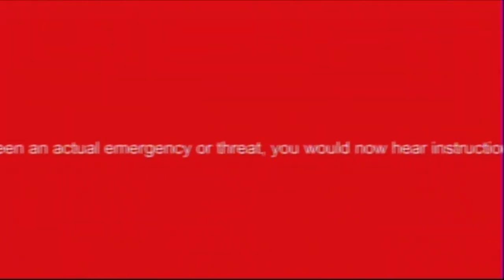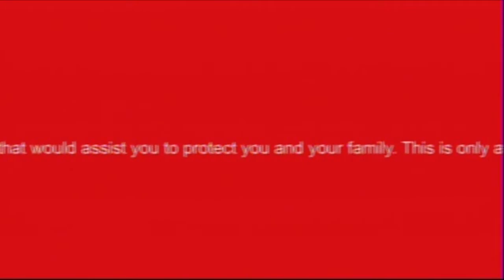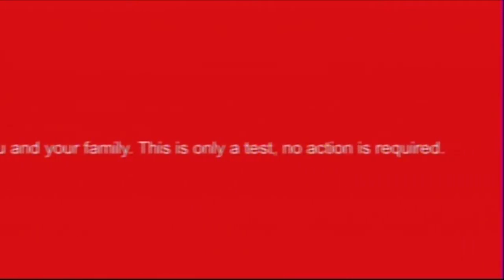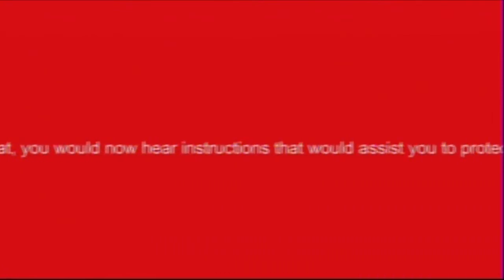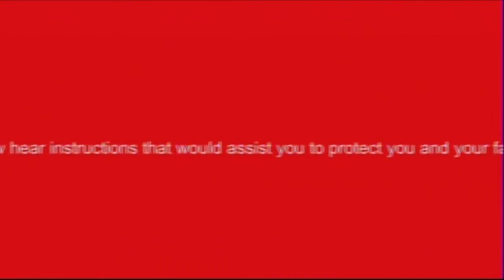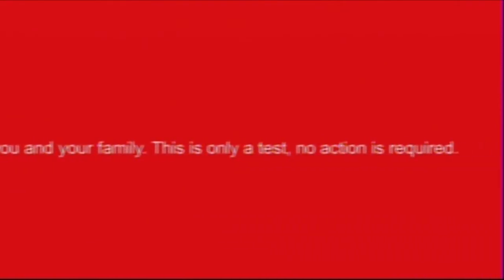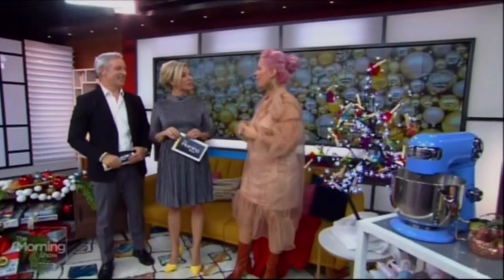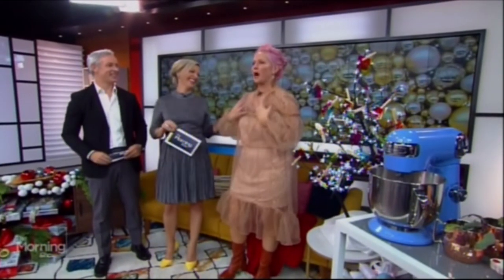CJON-DT - Alert Ready test (Nov 27, 2019)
Recorded from NTV Newfoundland (CJON-DT)